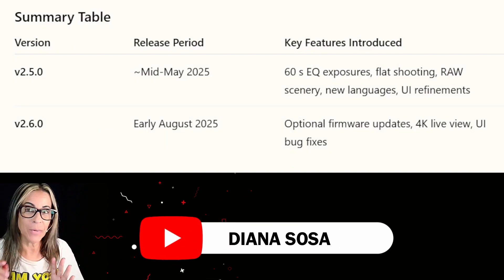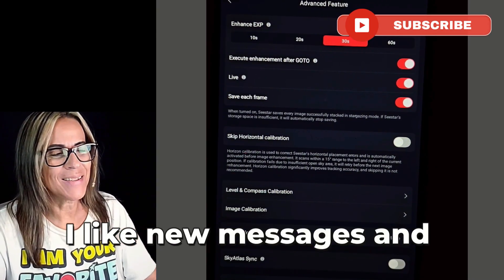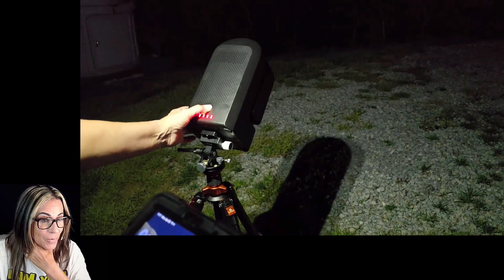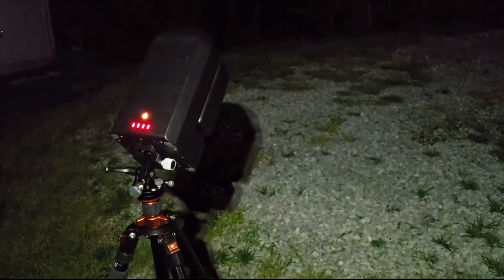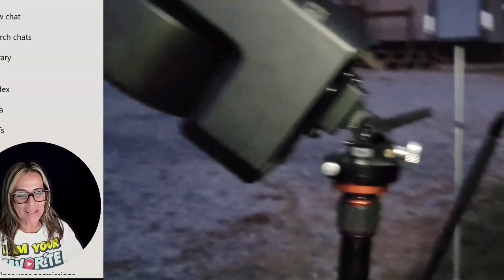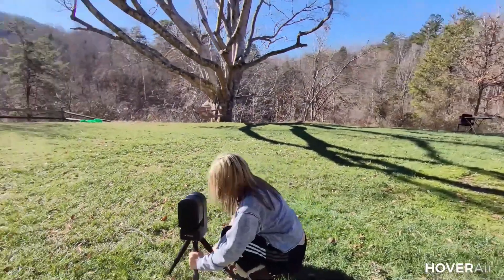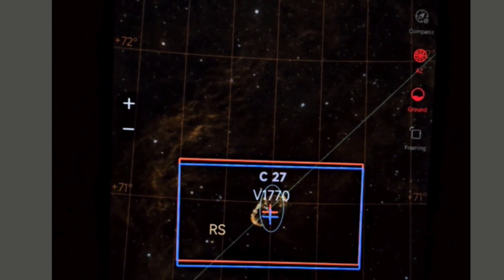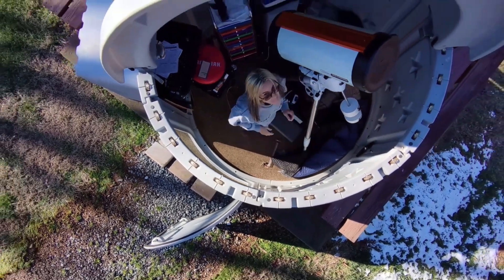Seestar S50: What’s Up With Those LOUD Noises Post-Upgrade?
Is your Seestar S50 making loud noises after a firmware upgrade? This video explores the issue of strange noises emanating from the Seestar S50 following a firmware update. We explore the potential causes and possible solutions to this issue, providing you with a comprehensive understanding of what may be affecting your device. If you're having similar problems with your Seestar S50, you can watch this video to learn more about the loud noises and how you might be able to resolve them. The Seestar S50 is a powerful device, but firmware issues can sometimes lead to unexpected behavior - find out what you can do if your device is making loud noises after an upgrade.

CHAPTERS
00:00 Intro
00:43 New App Icons
01:27 Testing EQ Mode
01:56 Loud Noise
02:28 Solution
03:35 Imaging Performance
03:53 More Solutions
05:47 Great Results